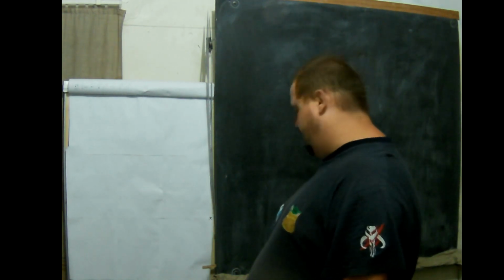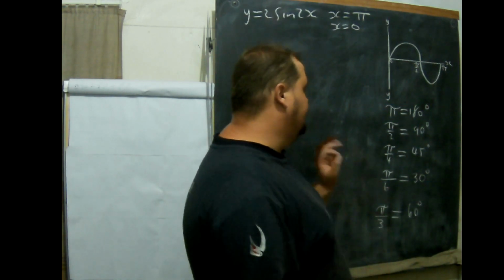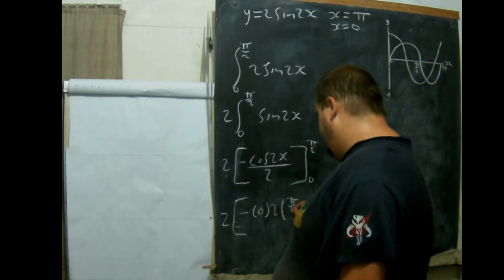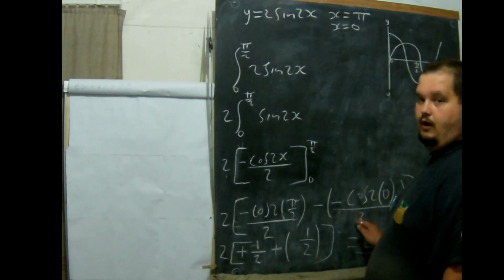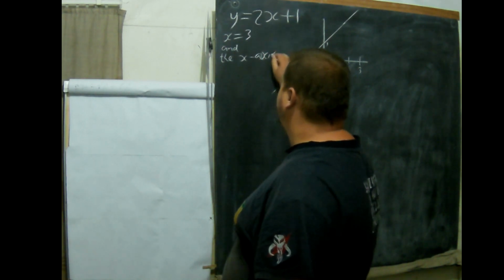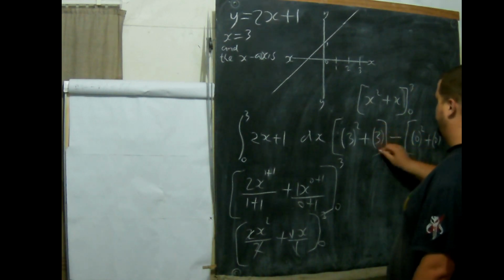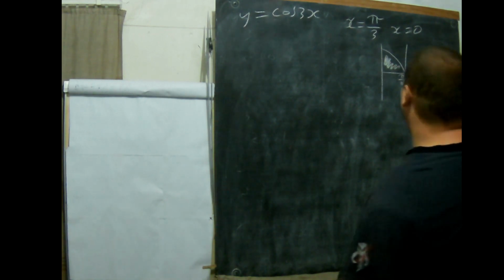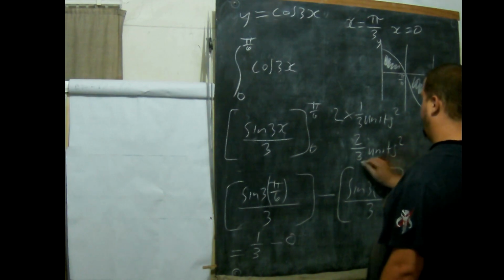N6 Maths 5.1.1 Areas and Volumes -Areas bounded by a Curve - Worked Example Explained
Bank: Capitec
Account: Mr RC Hamshire
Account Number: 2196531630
Type: Savings
Branch Code: 470010
Swift Code: CABLZAJJ

Bank: Capitec
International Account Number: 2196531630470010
Type: Savings
International Swift Code: LISAZAJJ